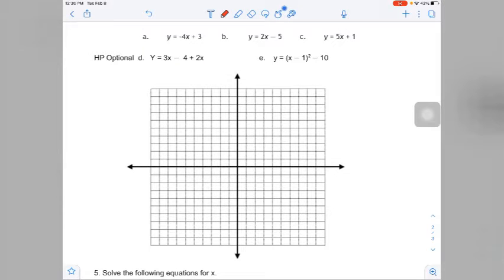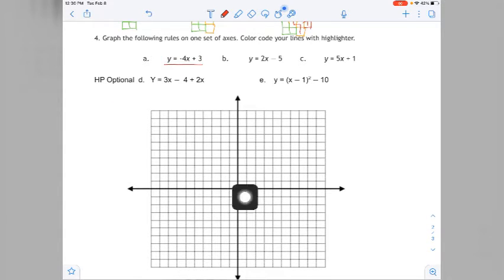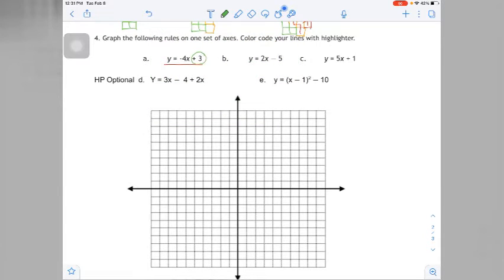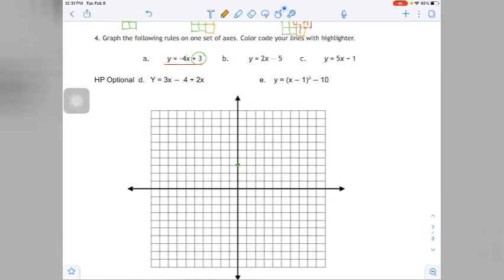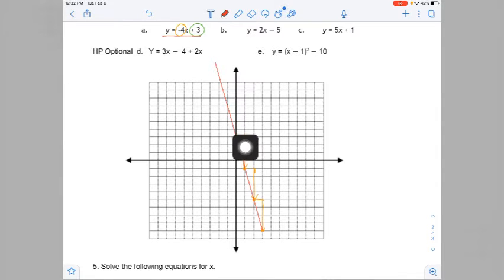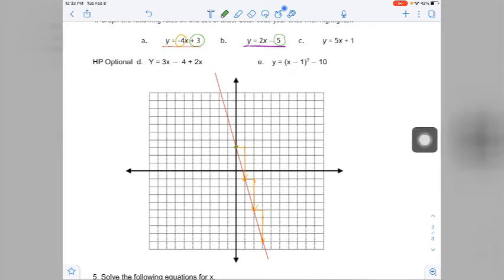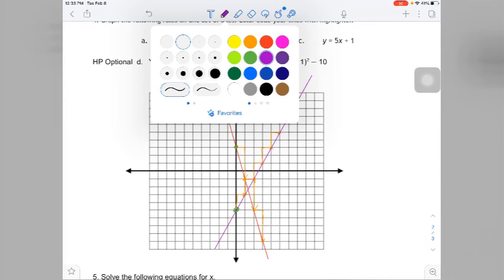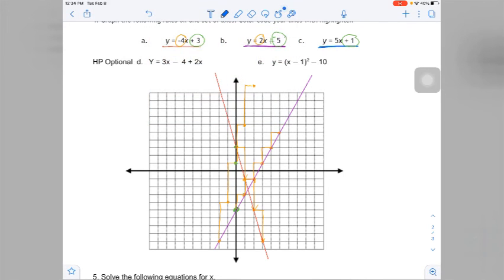Y=mx b Quiz B Problem 4 A-C